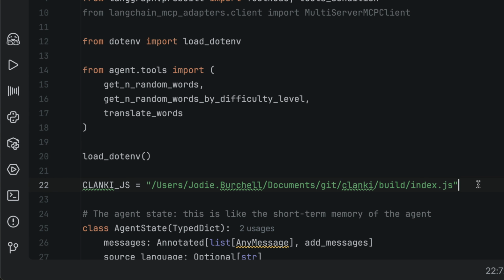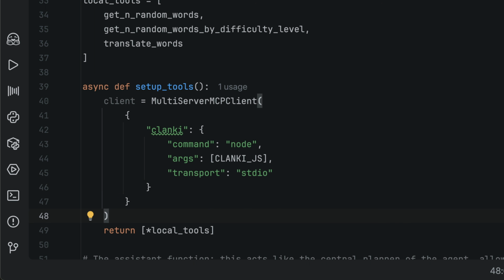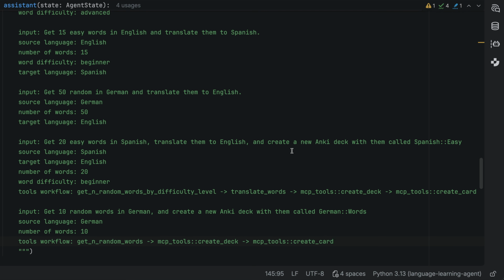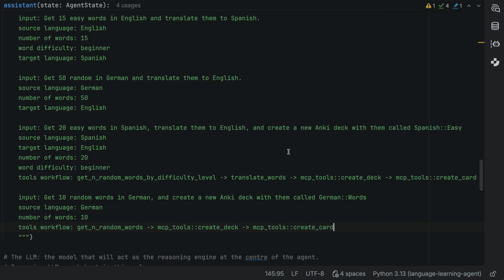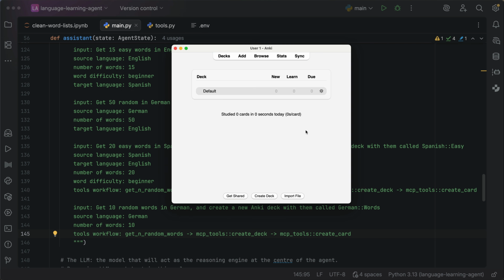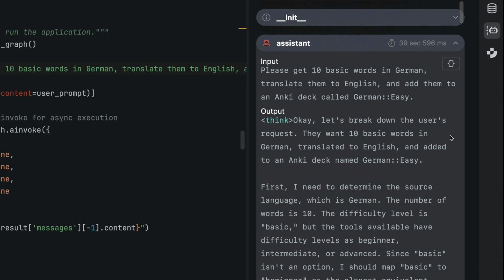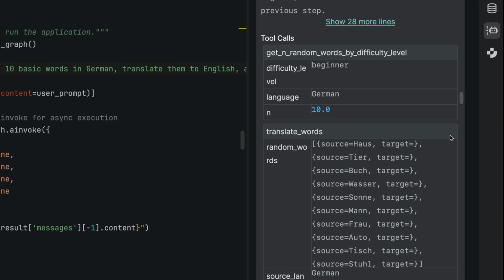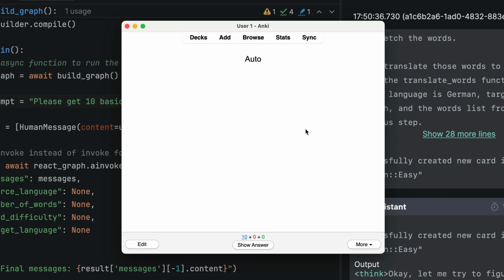LangGraph + MCP Tutorial | Build an AI Agent That Creates Anki Flashcards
Learn how to use MCP with LangGraph to build an AI agent that creates Anki flashcards automatically. In this tutorial, you’ll connect an external MCP server, bind MCP tools to the model, and run a workflow that gets vocabulary words, translates them, creates an Anki deck, and adds cards.

Watch the full tutorial t to learn about how to build a ReAct agent end-to-end with MCP tooling

We cover:

- MCP tools in LangGraph
- multi-server MCP client
- binding tools to the model
- structured agent workflows
- Anki flashcards creation
- debugging tool calls

Perfect for developers learning LangGraph, MCP, and real-world AI agent workflows.